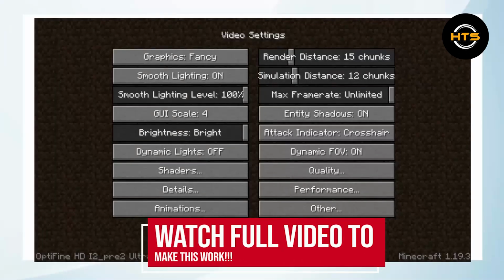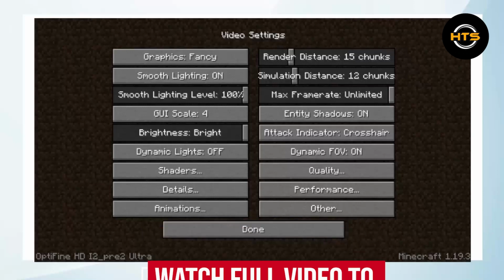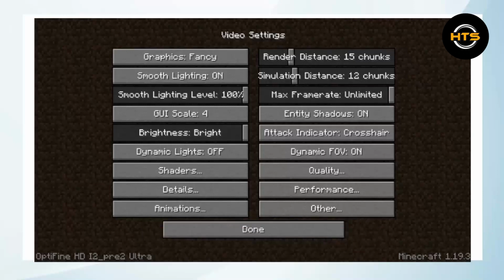How To Change Graphics On Minecraft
Hey everyone! Welcome to this how to change graphics in Minecraft video tutorial.

If you want to know how to change minecraft graphics, how to change graphics in minecraft in mobile and how to apply realistic graphics in Minecraft, this video is for you.

In this video, we will show you how to change graphics settings in Minecraft and how to change minecraft graphics so realistic.

The steps on how to put realistic graphics in Minecraft and how to set realistic graphics in Minecraft is easy.

After watching this video, you will find out how to get realistic graphics in Minecraft and how to get realistic graphics in minecraft mobile.